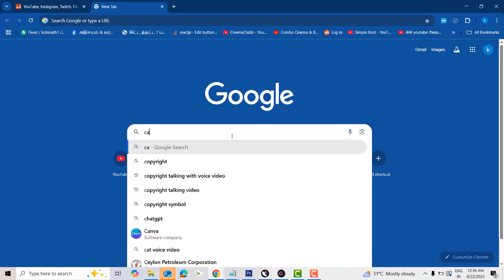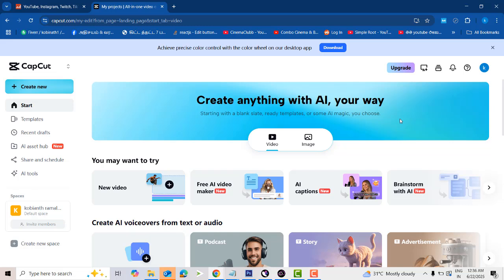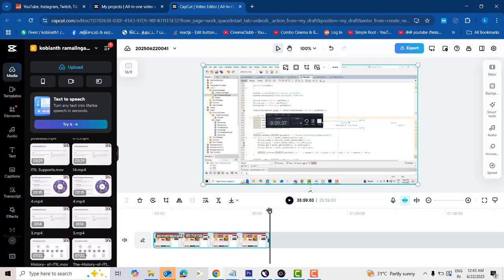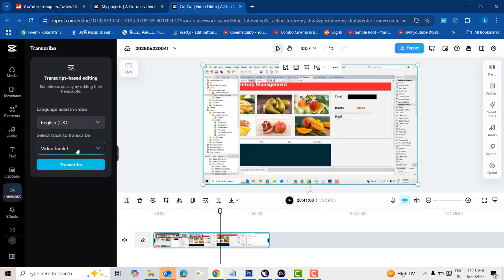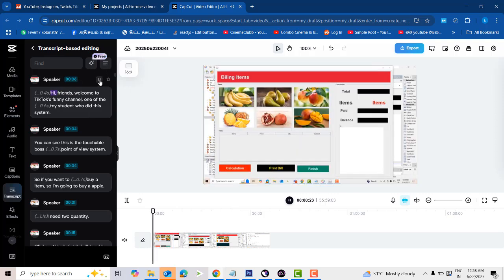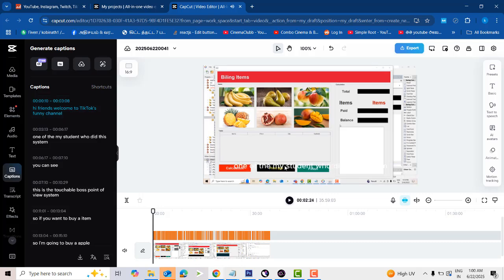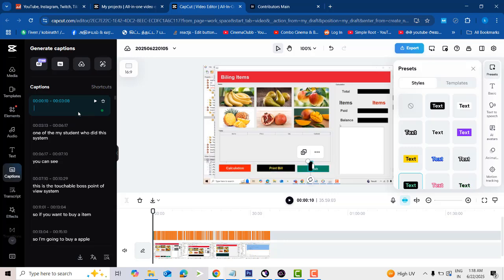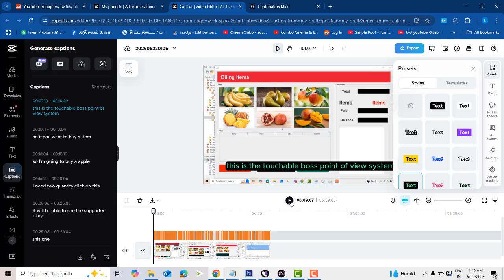CapCut Subtitles Made Easy! | Create Stunning Captions in Minutes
🎬 Want to level up your videos with stunning subtitles? In this tutorial, you’ll learn how to create awesome subtitles using CapCut Video Editor – perfect for making your content stand out on YouTube, TikTok, Instagram, and more!

Whether you're using the CapCut app, exploring the CapCut web version, or diving into the CapCut Pro features, this guide covers everything you need. Plus, we'll show you how to apply trending CapCut templates to save time and boost engagement.

🔥 Don’t miss this chance to make your videos look professional with zero editing stress. Perfect for beginners and pros alike!

✅ Covered in this video:

How to add and customize subtitles

Using auto-caption features

Pro tips for timing and styling

Best CapCut templates for subtitles

📲 Start editing with CapCut today – it’s fast, free, and fun!